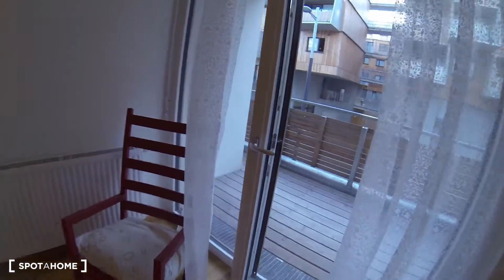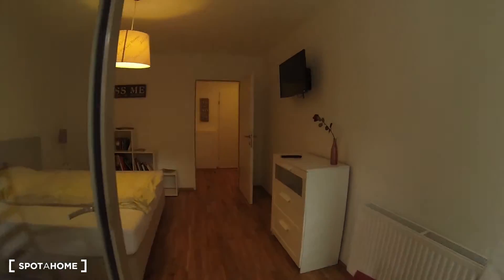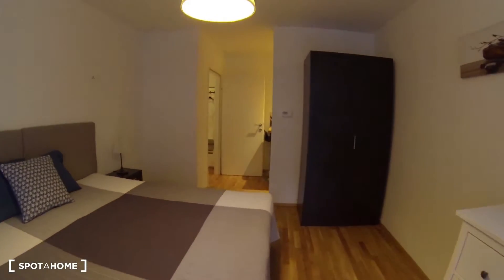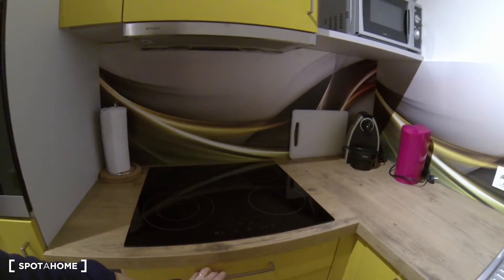1-bedroom apartment with balcony for rent in the 22nd district - Spotahome (ref 124673)